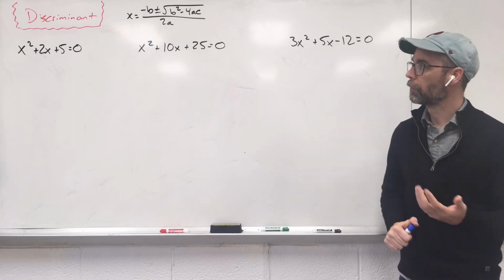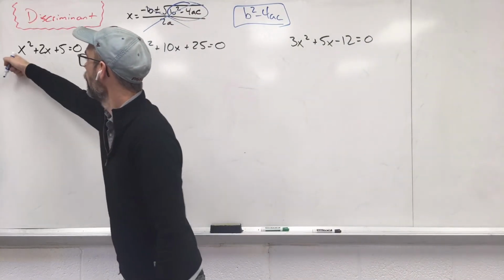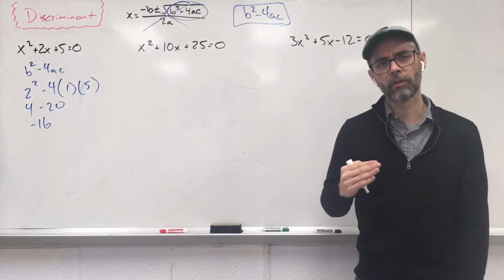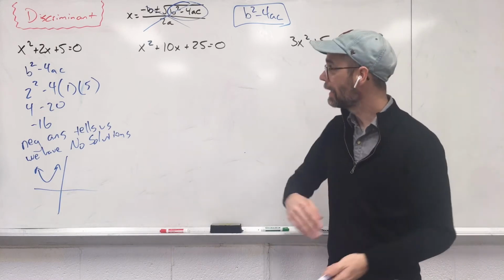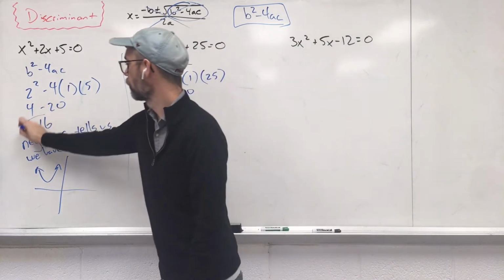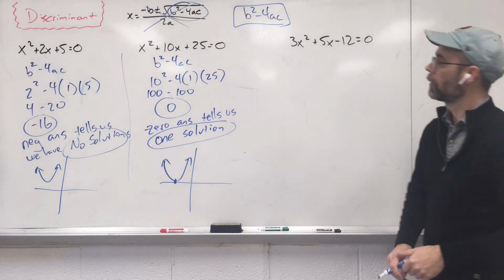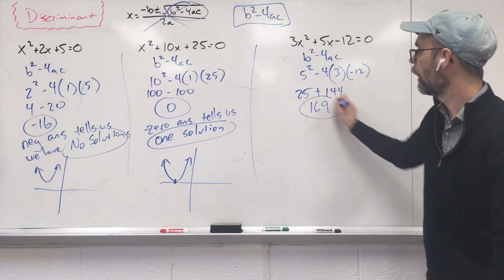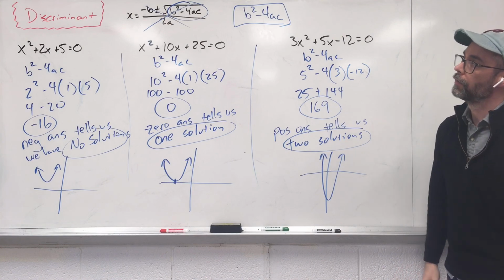Algebra: Finding the Discriminant of a Quadratic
Algebra: Understand how to find the discriminant of a quadratic, where you can find it within the quadratic formula, and what it can tell you.